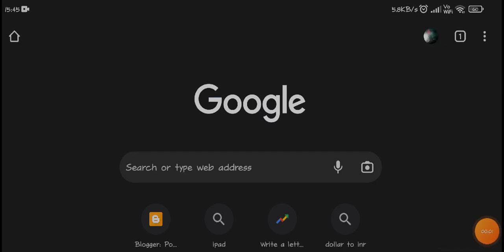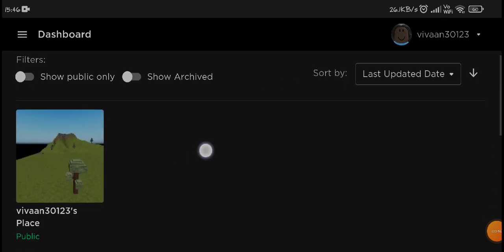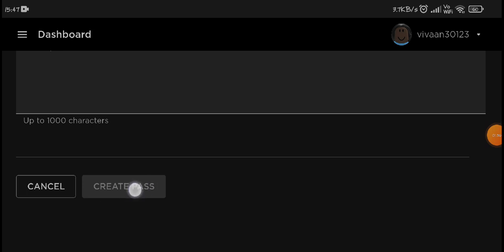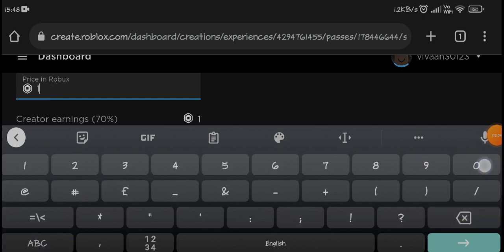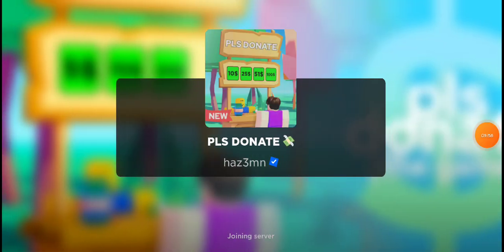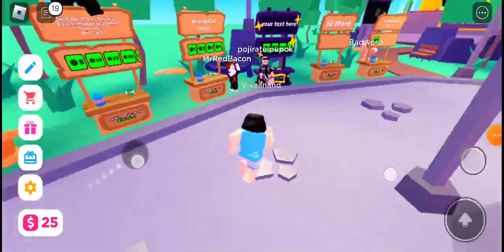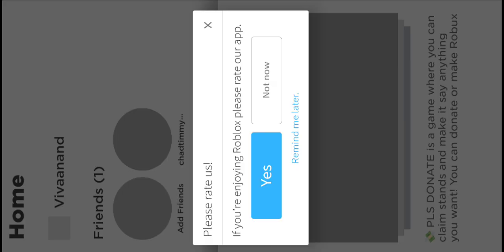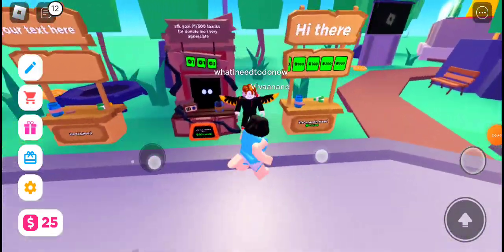How to make a gamepass on roblox for pls donate - Put gamepass in pls donate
In this video, we will go through how to make gamepass in roblox and put it in pls donate roblox

TIMESTAMPS
0:00 Introduction
0:45 open roblox com
1:30 go to creator tab
2:23 open passes tab
3:20 make gamepass
4:50 pls Donate
5:56 put gamepass on pls donate
6:34 conclusion